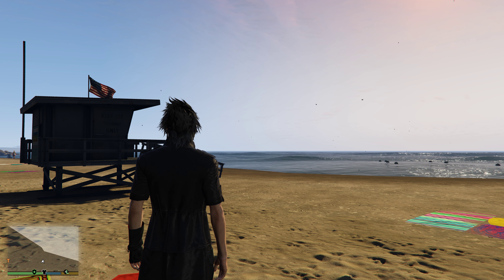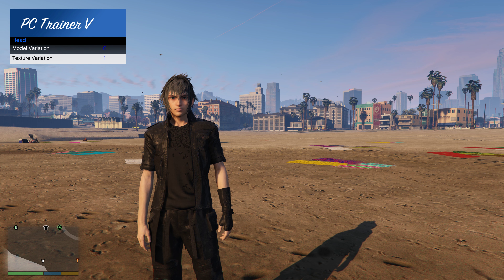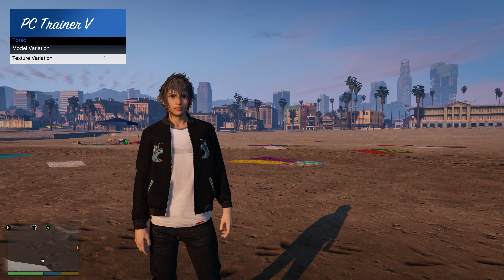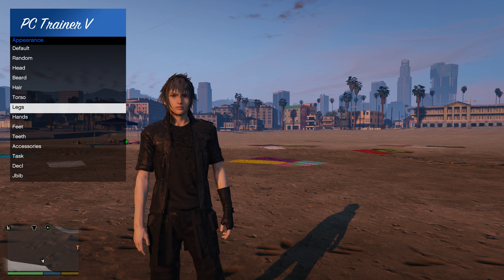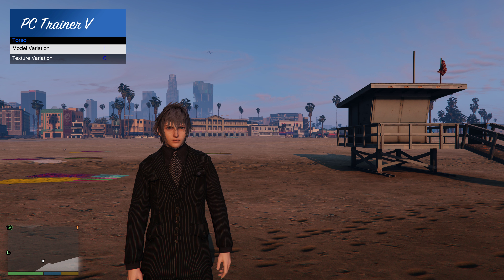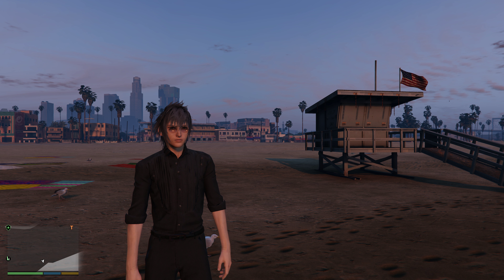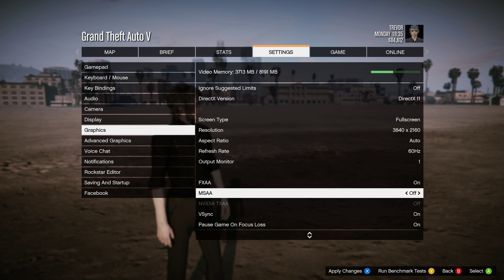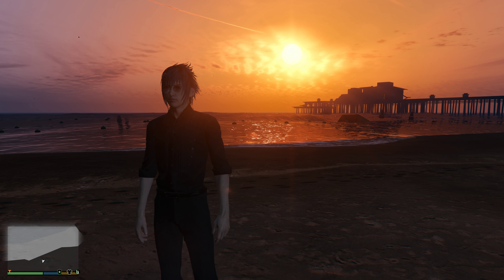GTA V Noctis Lucis Caelum Final Fantasy XV Mod 4K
Driver- 398.82
        2TB+2TB+2TB=6TB WD Hard Drive